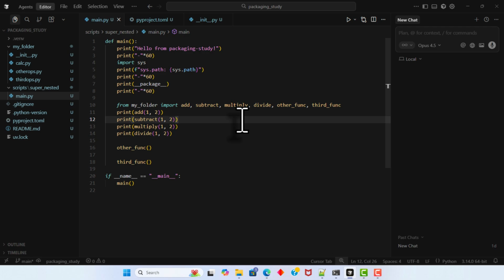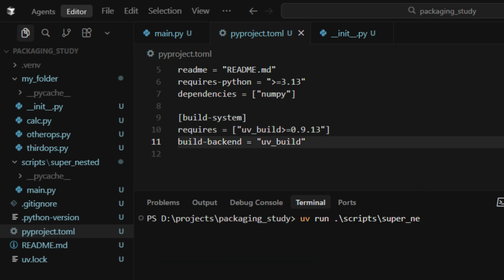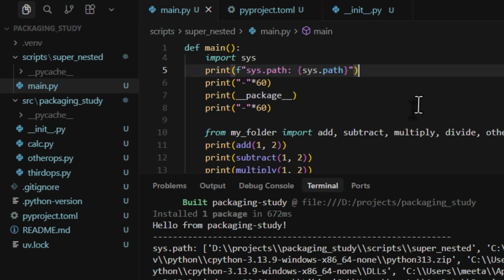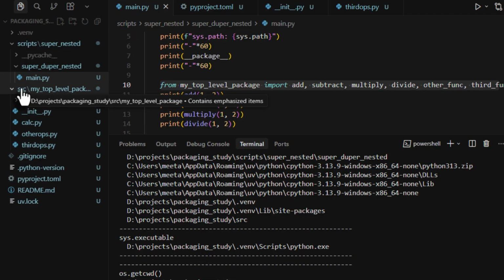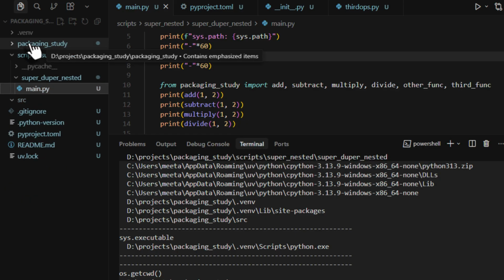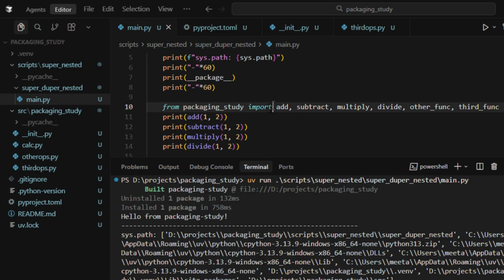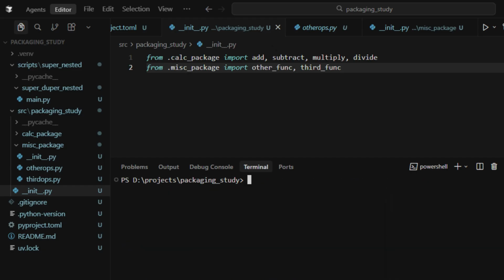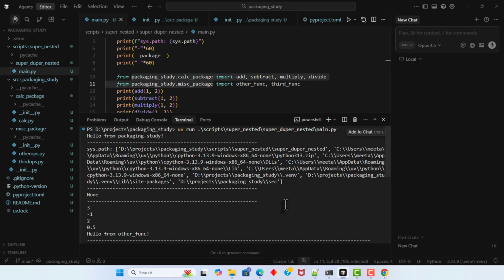Importing Python Modules the Right Way (UV Build Configs Explained)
In this video, we learn how to add uv build configurations for defining project/package hierarchy and prevent common import errors

Timecodes
00:00 - Intro
01:34 - Adding uv build configurations to pyproject.toml
02:50 - uv build's default package hierarchy expectation
06:48 - Modifying uv build's default package hierarchy expectation
09:52 - src vs flat layout
12:04 - Absolute vs relative imports
17:38 - Outro